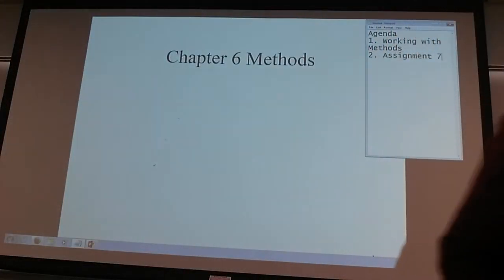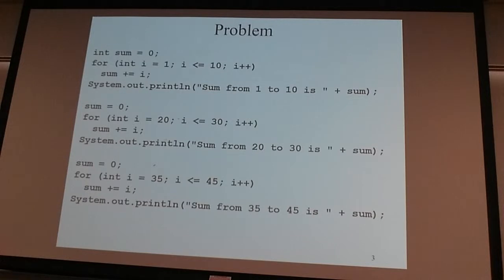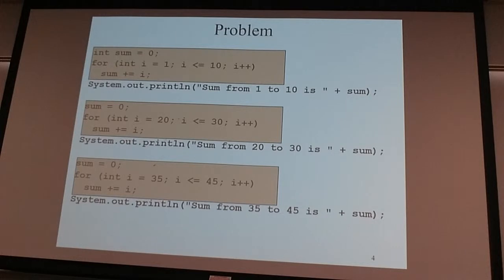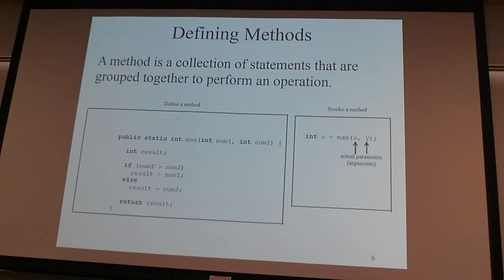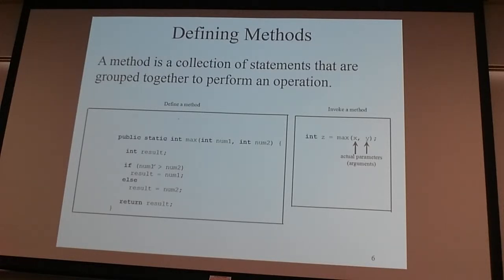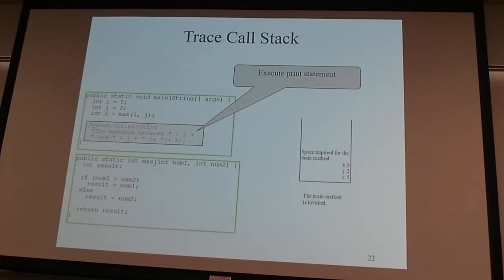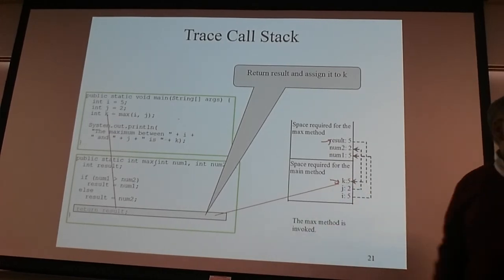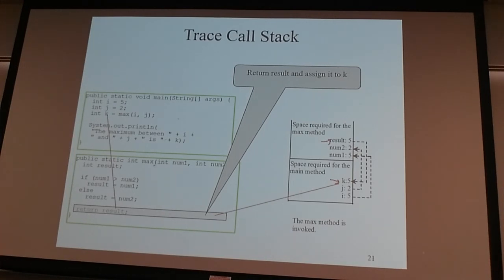Working with Methods